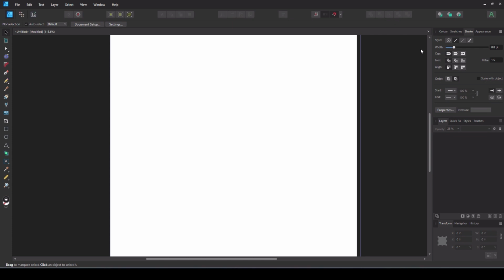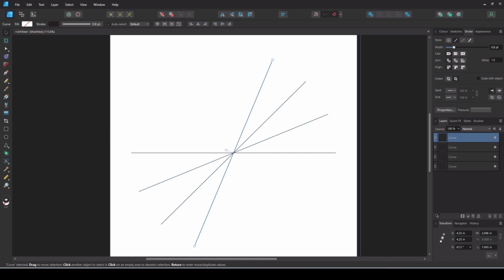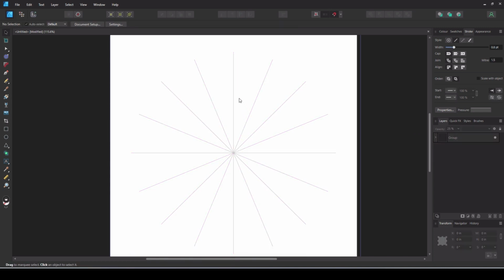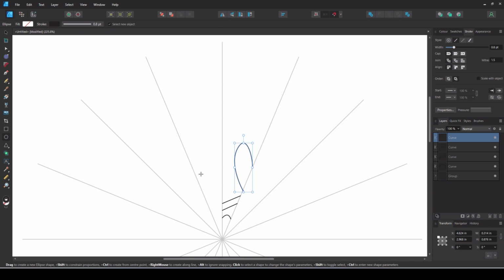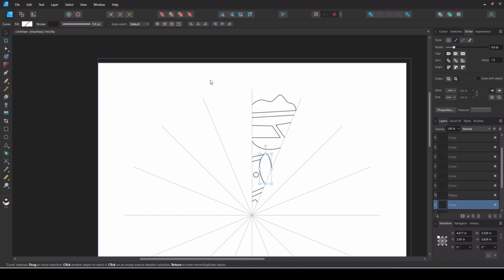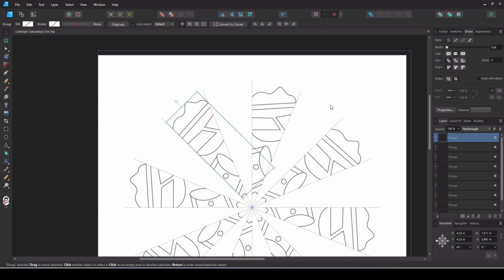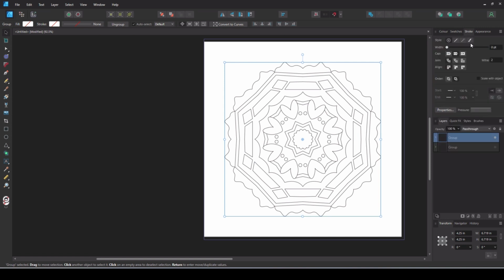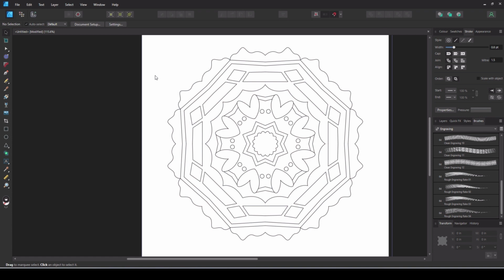How To Make Mandalas in Minutes for your KDP Low Content Coloring Books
In this video I show you how to make unique mandalas for your KDP Low Content Books. Use them to make coloring books or simply use them to decorate your pages and covers.